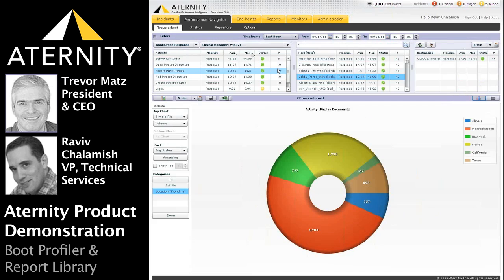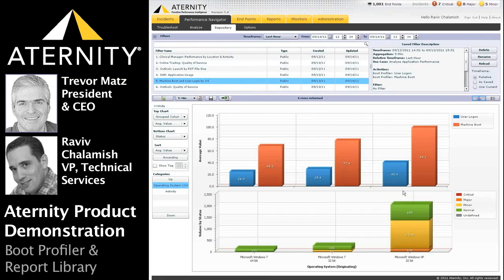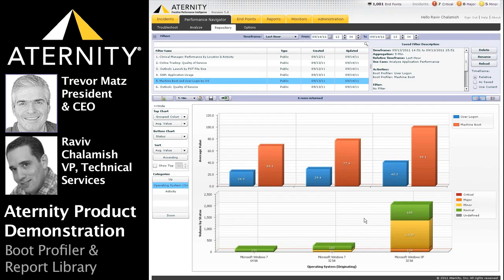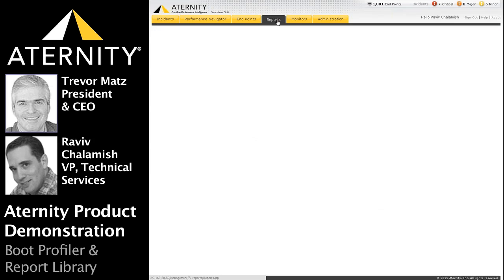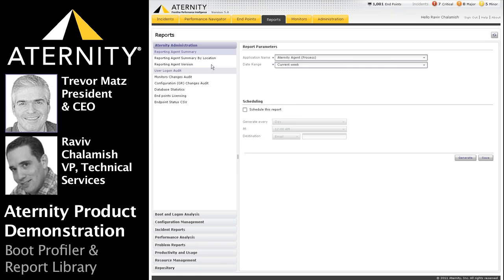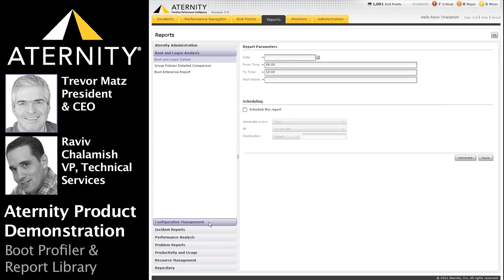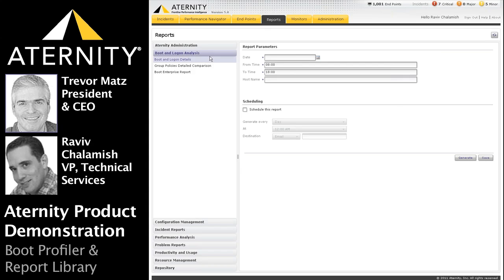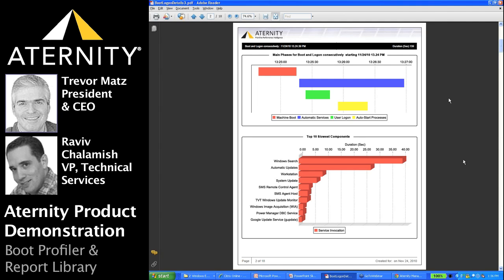Aternity Product Demo - v5.0 Boot Profiler & Report Library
View this 3-minute demo of Aternity's Boot Profiler and how it proactively identifies Desktop startup problems before they become a major handicap to business productivity. Aternity's Frontline Performance Intelligence (FPI) Platform measures and analyzes each step within each phase of the boot and logon process including drivers, services, auto-run processes and group policies, identifying the top resource consumers for each step, across every desktop build within the organization. In addition, you will see how Aternity provides more detailed Boot Profiler reports that drill down to the time taken to load every Boot and Logon service, for every user, within its Report Library containing over 40 different "canned" reports which can all be easily customized.